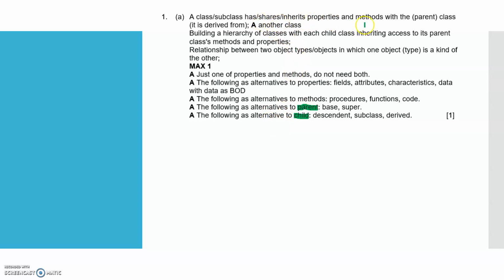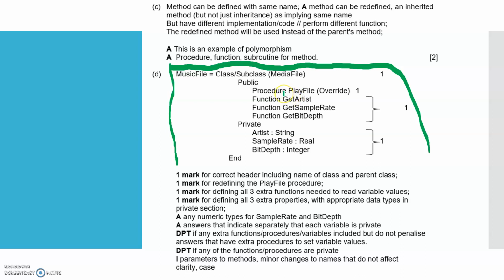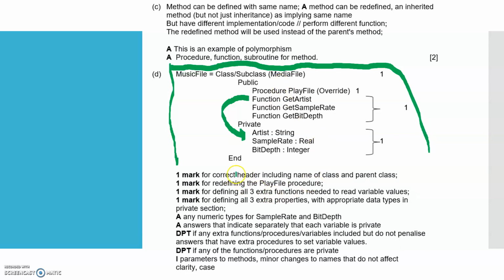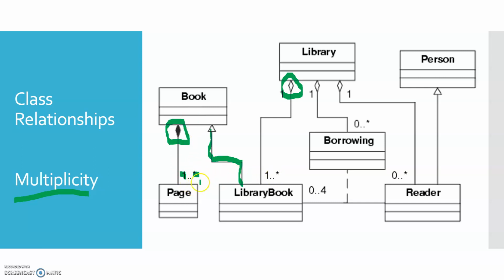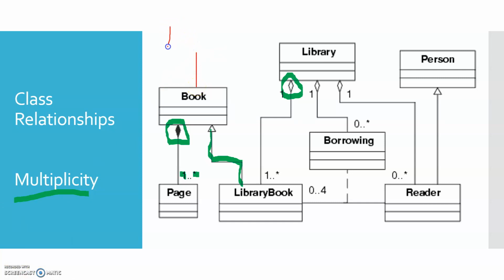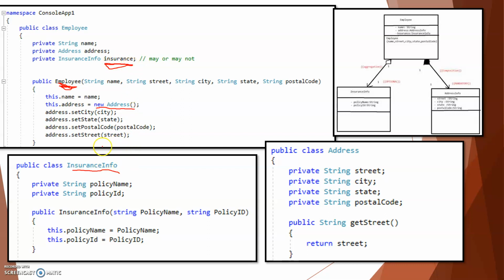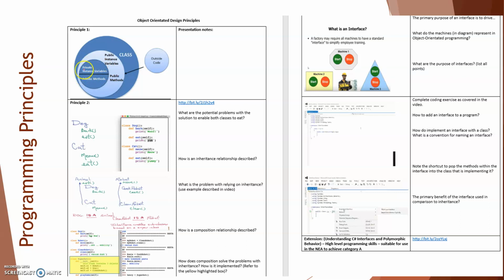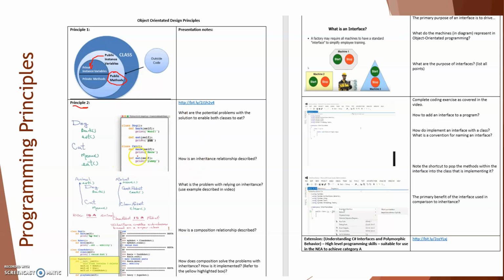OOP Test Preparation (Part 2)